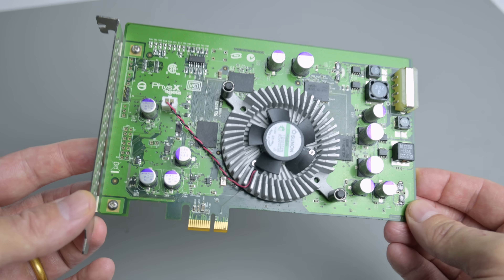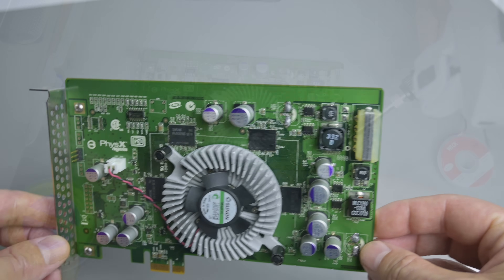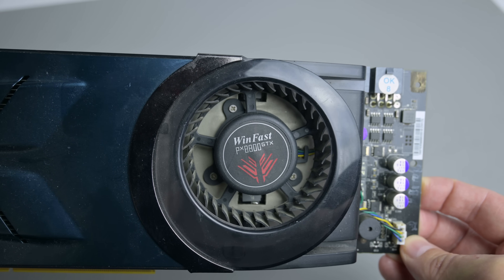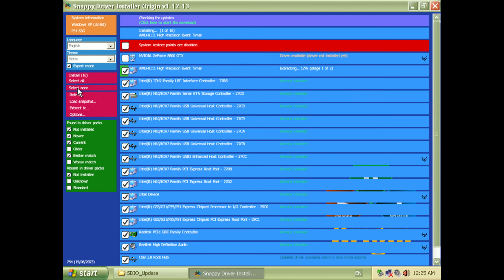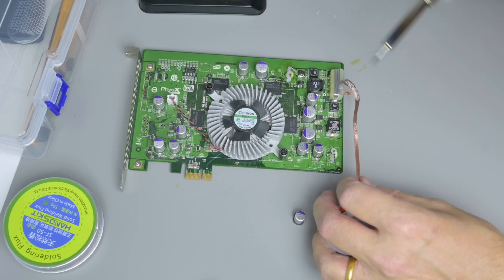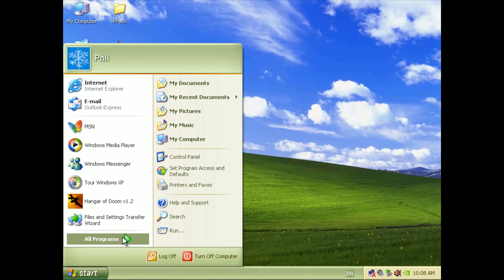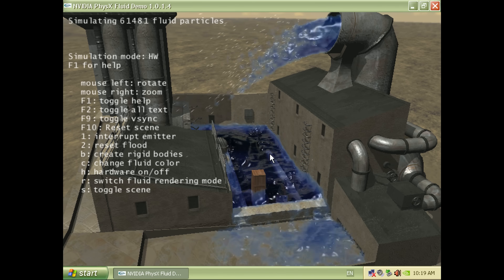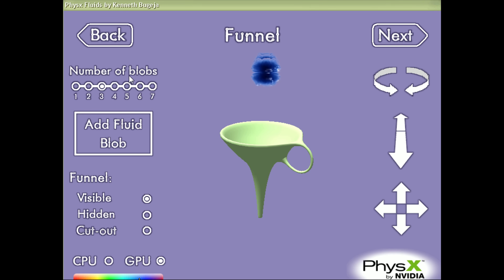Remember Ageia PhysX before Nvidia bought them?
We are checking out an Ageia PhysX PPU (Physics Processing Unit) card! It had some missing capacitos, so we will attempt to repair it and then checkout some PhysX tech demos.